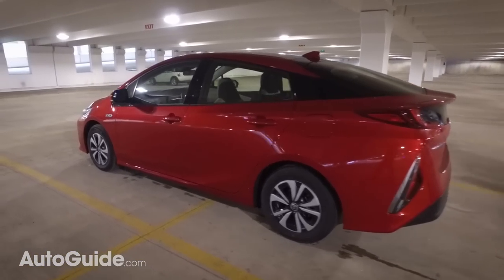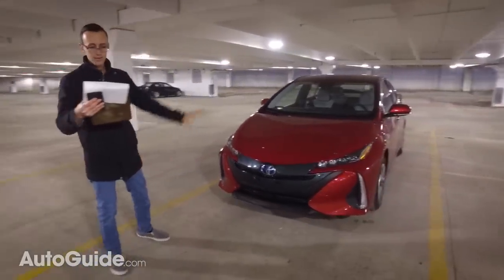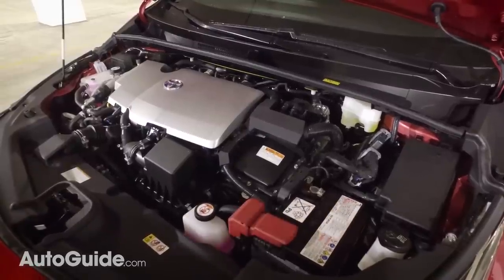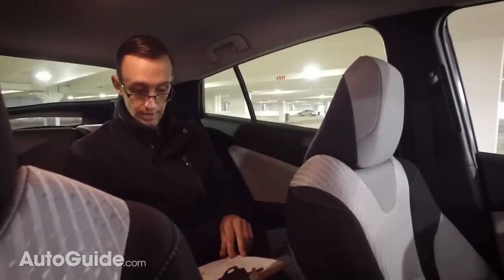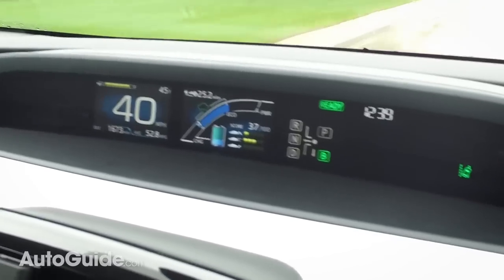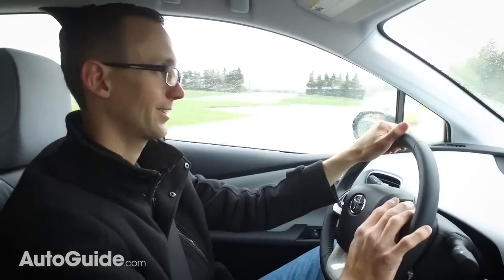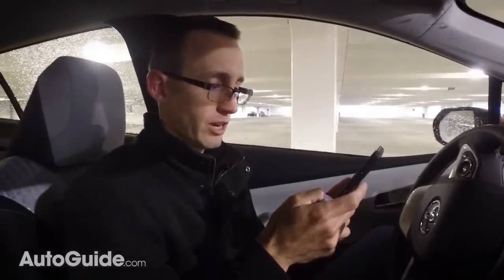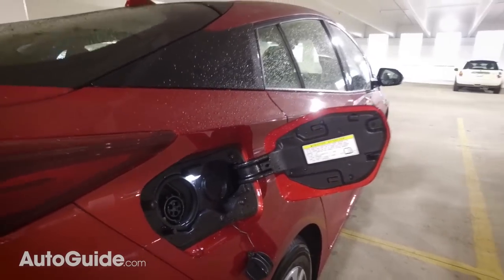2017 Toyota Prius Prime Plug-In Review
Further increasing efficiency, the 2017 Toyota Prius Prime takes the  brand's famous Hybrid Synergy Drive technology to the next level. A more efficient engine, larger battery pack and focus on light-weighting has resulted in a car that’s incredibly economical, even by Prius standards.